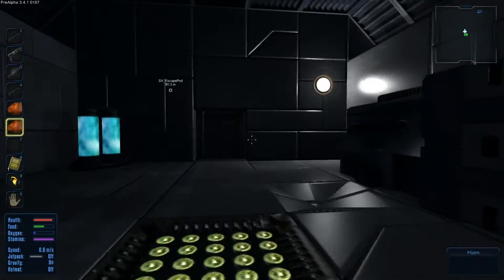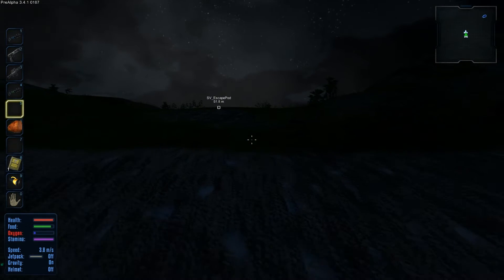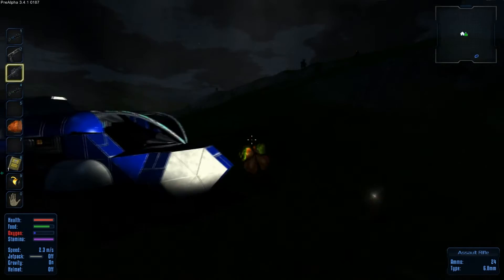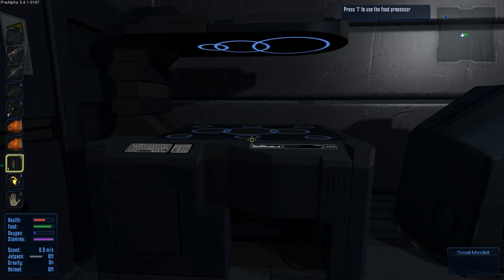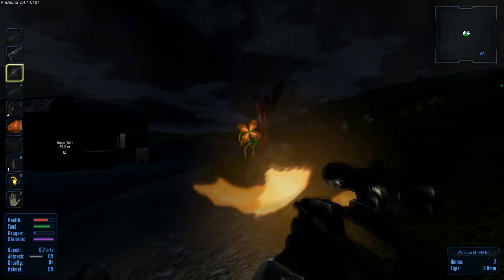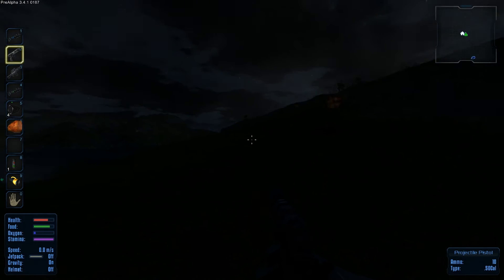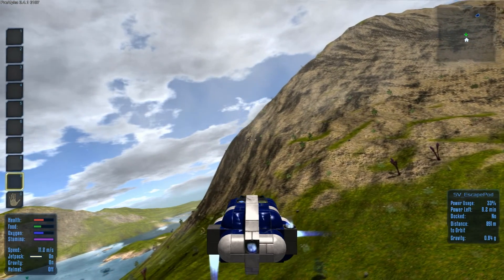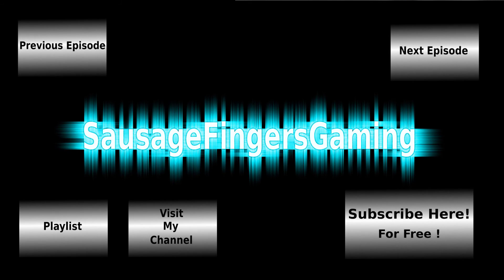Let's Play Empyrion Galactic survival episode 2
In this episode of Empyrion Galactic survival we have managed to build a base and we start working on getting our escape pod back in the air !